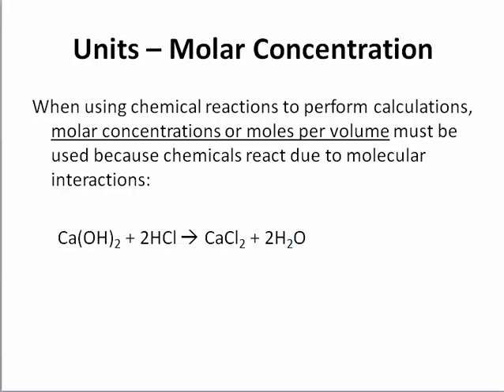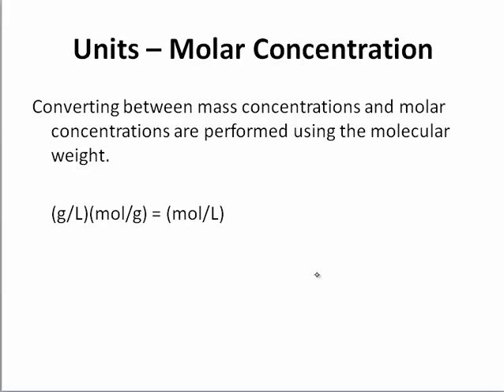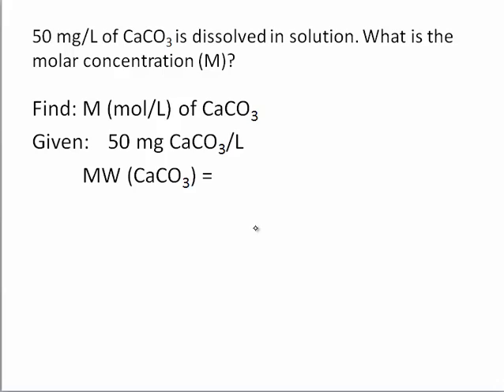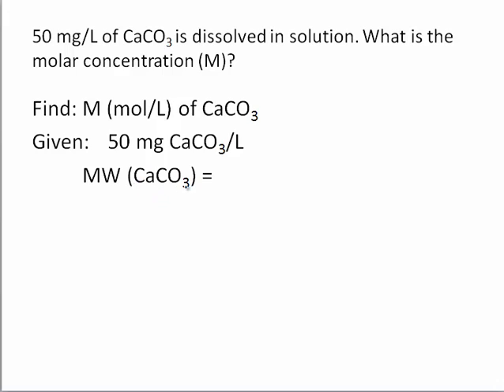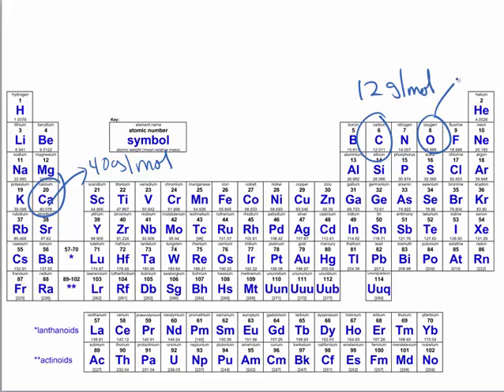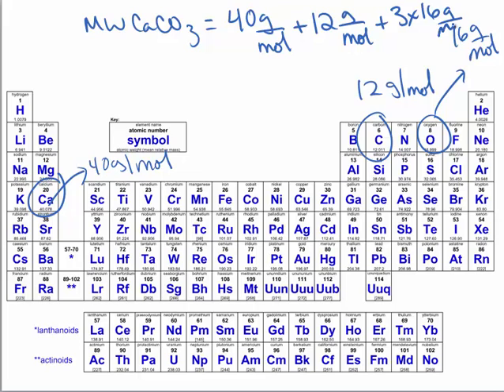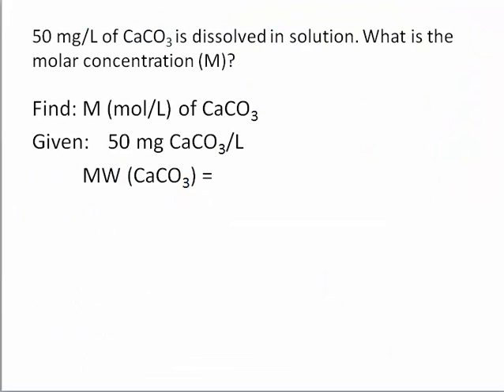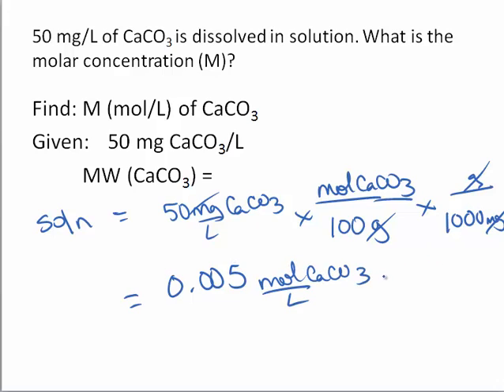Units of Concentration (Molarity)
Convert mg/L to mol/L